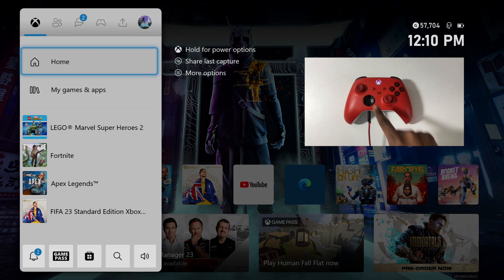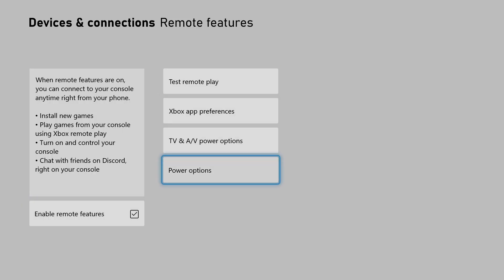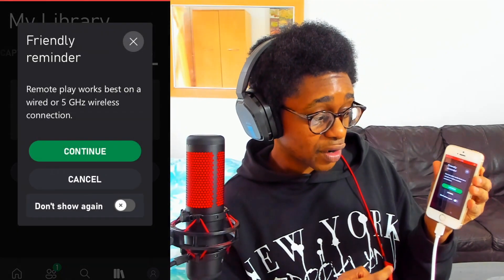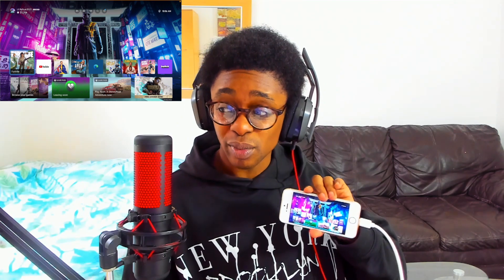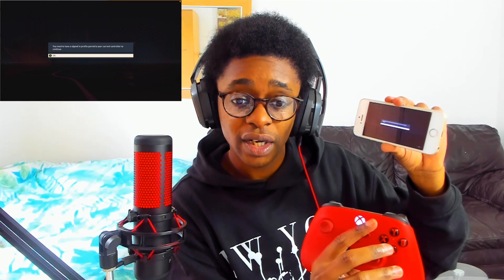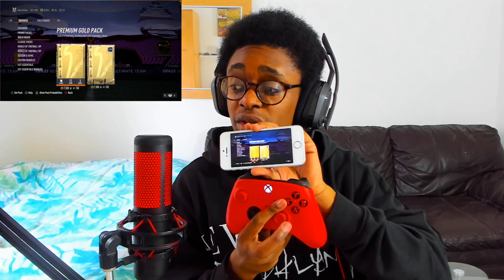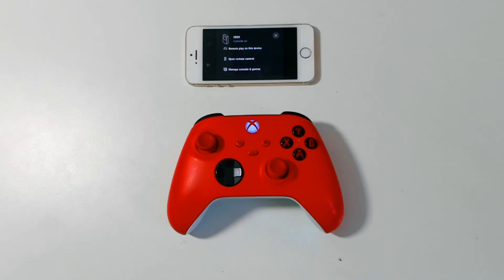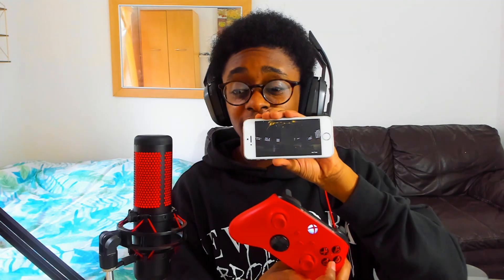How To Connect Xbox App With Console